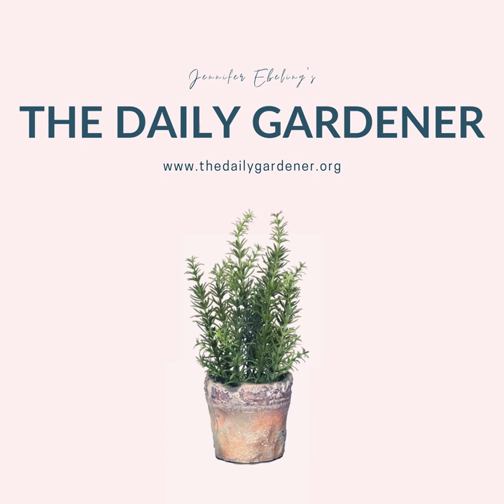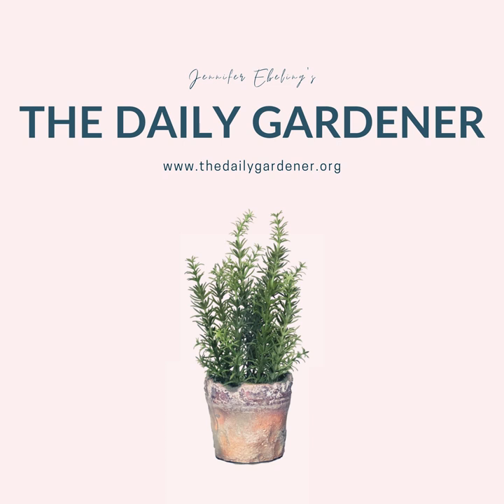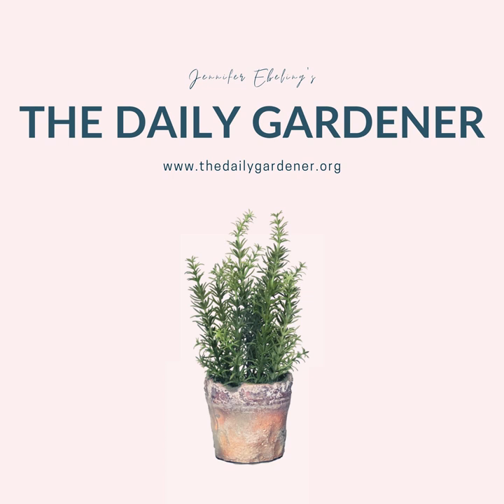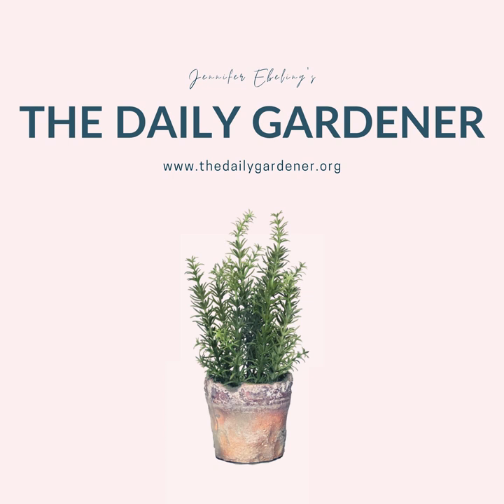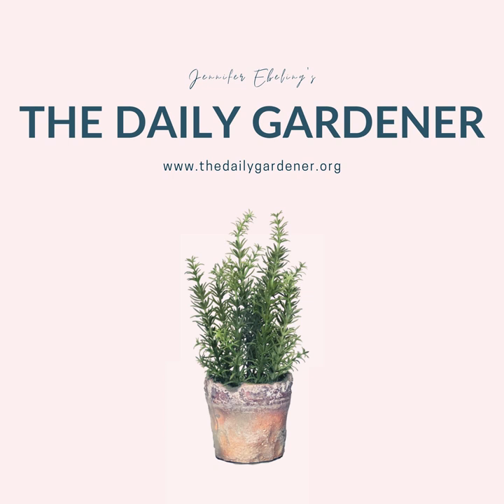February 11, 2020 Penelope Hobhouse, Fertilizer Numbers, Margaret Cavendish Bentinck, William...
Today we celebrate a woman who was once the wealthiest woman in England, and she happily spent a fortune on plants. We also celebrate the man who transformed his family farm into a glorious garden. And, we'll learn about the Oxford professor who is remembered by a flower known as the "Jewel of the Desert."  Today's Unearthed Words feature thoughts on winter. We Grow That Garden Library™ with a book that will help you develop a botanist's vocabulary. I'll talk about a garden item you can buy that I use all the time. And then, we'll wrap things up with some sweet February folklore. But first, let's catch up on a few recent events.   Past winners: Piet Oudolf, Beth Chatto &amp; Christopher Bradley-Hole. The award recognizes her outstanding contribution to landscape &amp; garden design. Get inspired &amp; grow with her many books on garden design &amp; garden history.   Fertilizer Numbers: What They Mean and How to Use Them to Grow Better Excellent Comprehensive Post on Fertilizer @savvygardening @JessicaWalliser Know Your Numbers: What they mean and how to use them to grow better! NPK stands for "nitrogen, phosphorus, and potassium," the three nutrients that comprise complete fertilizers. The description of the fertilizer may not expressly say "NPK," but you will at least see a series of three numbers. How do plants use N, P, &amp; K? Nitrogen promotes shoot &amp; leaf growth. Adding it to a green, leafy vegetable plant, such as spinach or lettuce, makes sense. Phosphorous generates fruit, flower, &amp; root production. It's great for root crops, like beets, carrots, and onions, as well as for encouraging flower and fruit production. Potassium affects a plant's heartiness and vigor.   Now, if you'd like to check out these curated articles for yourself, you're in luck, because I share all of it with the Listener Community in the Free Facebook Group - The Daily Gardener Community. There's no need to take notes or search for links - the next time you're on Facebook, search for Daily Gardener Community and request to join. I'd love to meet you in the group.   Important Events 1715  Today is the birthday of the British aristocrat, naturalist, plant lover, and botanist Margaret Cavendish Bentinck, Duchess of Portland. Her family and friends called her Maria. Maria married when she was 19 years old. Together, she and William Bentinck had five children; one of their sons became prime minister twice. When William died after their 27th anniversary, Maria threw herself into her many passions. As the wealthiest woman in England, Maria could acquire virtually any treasure from the natural world - and she did. She cultivated an enormous collection of natural history, which was tended by two experts she hired to personally attend each item: the naturalist Reverend John Lightfoot and the Swedish botanist Daniel Solander. Maria's home in Buckinghamshire was referred to by society as the hive - it was the Hub of activity for Solander and Lightfoot and the other people who helped process her acquisitions. At one point, Maria had reached out to Captain James Cook and had secured some shells from his second expedition to Australia. Daniel Solander was focused on cataloging Maria's massive shell collection but sadly left to the work unfinished when he died in 1782. Maria had an enormous appetite for curation and collecting. In addition to her Botanic Garden on her property, Maria opened a zoo, kept rabbits, and had an aviary. A constant stream of scientists, explorers, socialites, and artists visited her to exchange ideas and to inspect her collections. And, think about the limitless ambition she must have had as Lightfoot wrote that Maria wanted, "Every unknown species in the three kingdoms of nature described and published to the world." Now, Maria had a special love for collecting plants and flowers from far off places from around the world. She retained the botanist and the incomparable botanical illustrator Georg Dionysius Ehret as a drawing instructor. Struck by the luminescence of his work, Maria bought over 300 of his paintings. Maria also became friends with the botanical artist Mary Delaney. Mary made botanical paper mosaics, as she called them. Mary was essentially creating flower specimens out of tissue paper. Mary was exacting - dissecting real flowers and then replicating what she saw with tissue paper. To gather more material for her work, Maria and Mary loved to go out into the fields and collect specimens together. As the Duchess of Portland, Maria shared her specimens with the public, and she displayed her various collections from around the globe in what she called her Portland Museum. Once, in 1800, Maria received a rose from Italy, which became known as the...